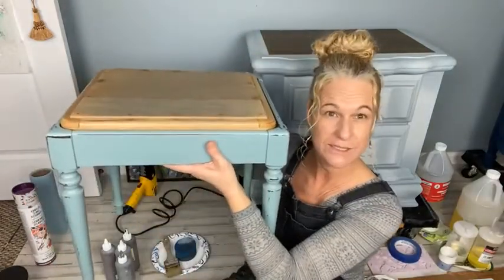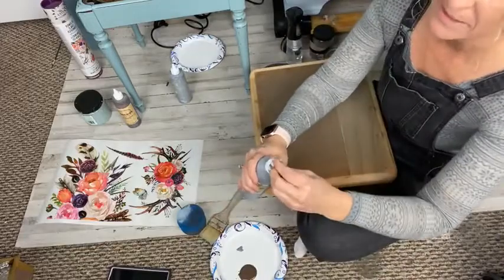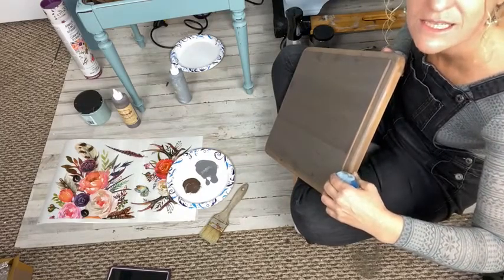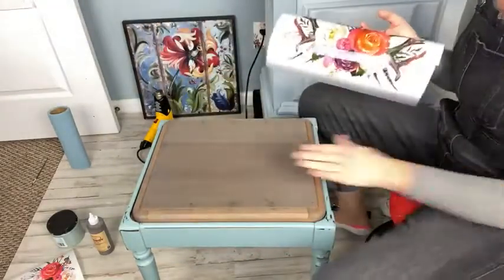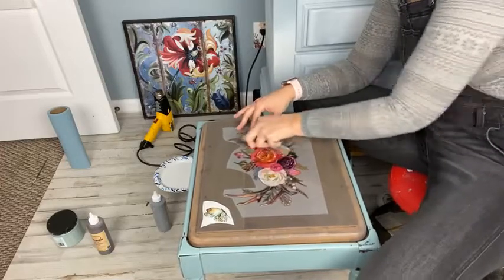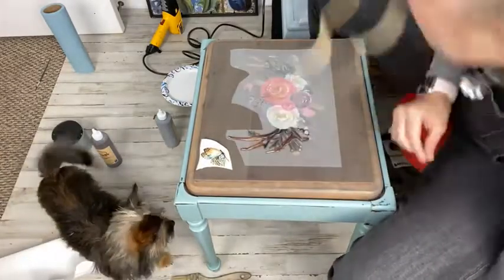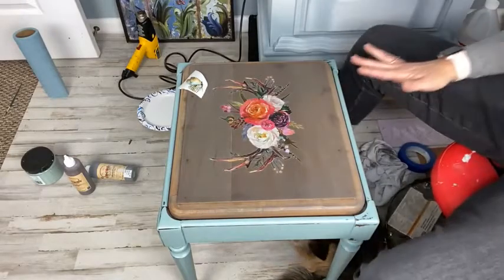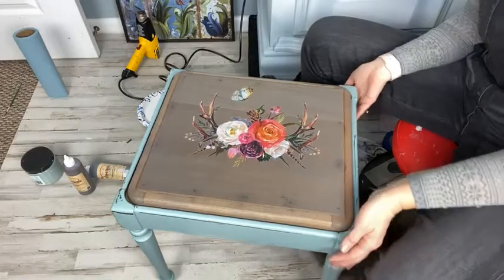How to apply Flower Child Transfer over Voodoo Gel Stain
This was a quick and easy makeover with a $5 antique vanity stool 😍 See how easy it is to apply Voodoo Gel Stain and a transfer to give your furniture piece some pop!
Materials all from Dixie Belle Paint Company:
White Lightening to Clean
Serenity Silk all in one Mineral Paint
Satin Clear Coat Protectany
Voodoo Gel Stain in Up in Smoke and Tobacco Rd.
Flower Child Transfer
Grunge Gray Wax
Dixie Dirt in Ash